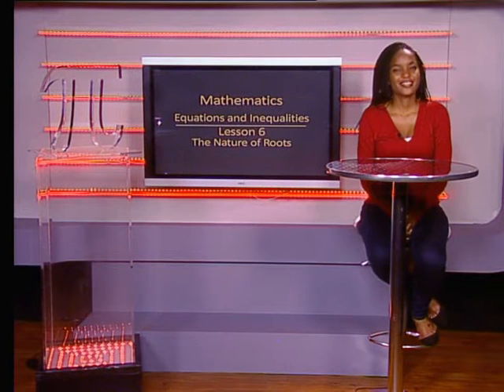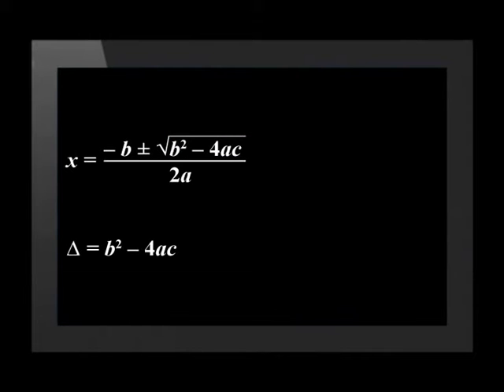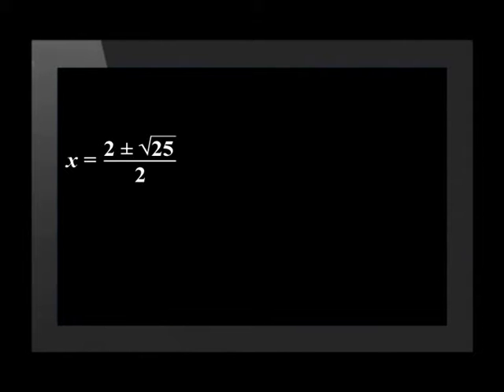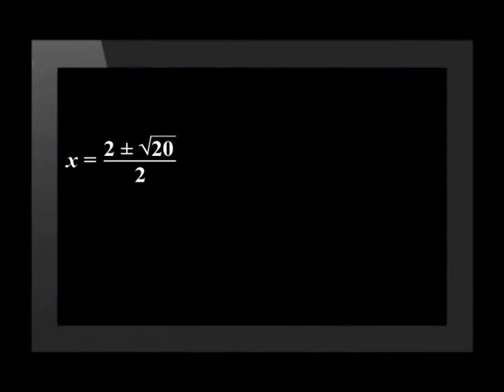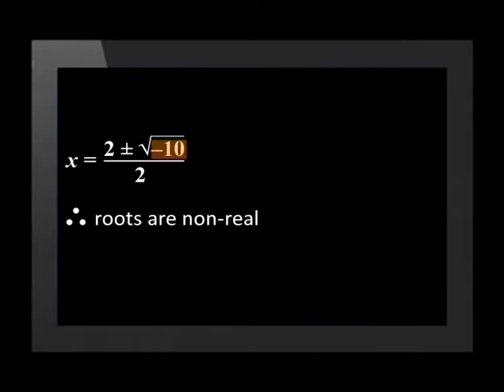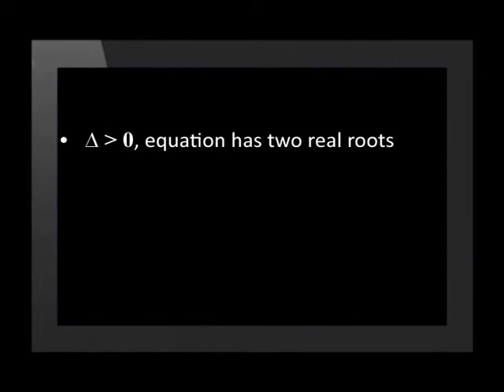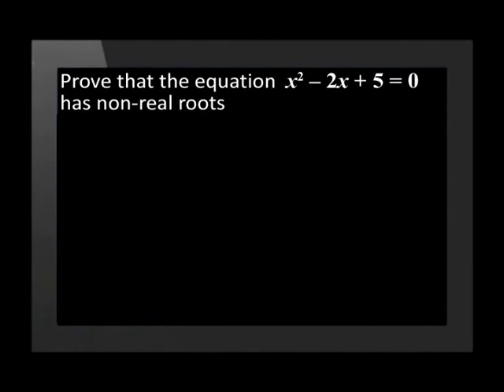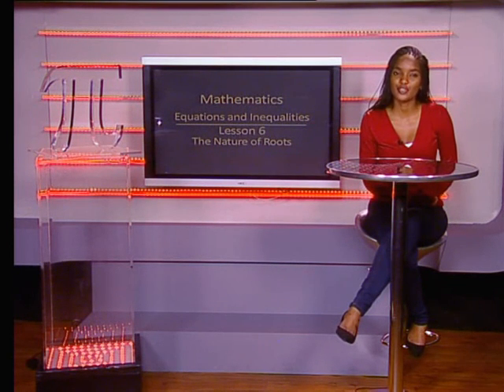The Nature of Roots